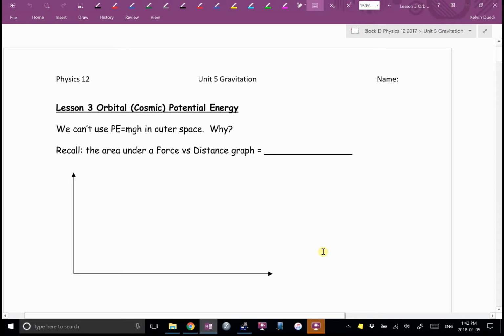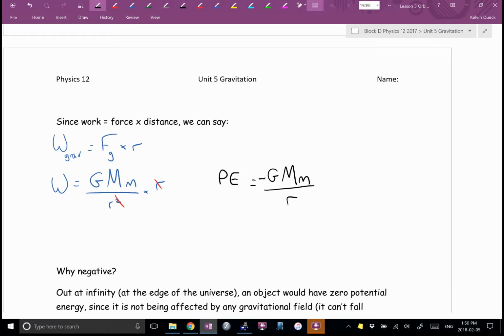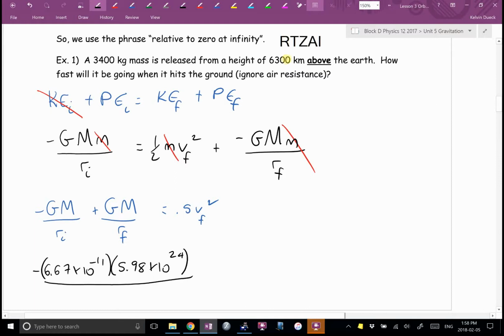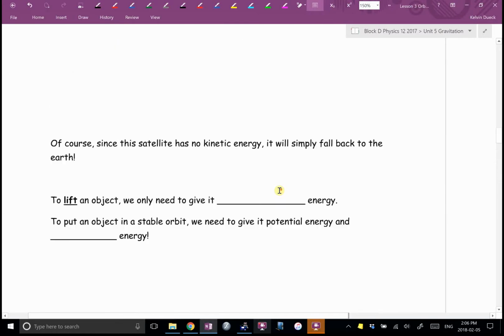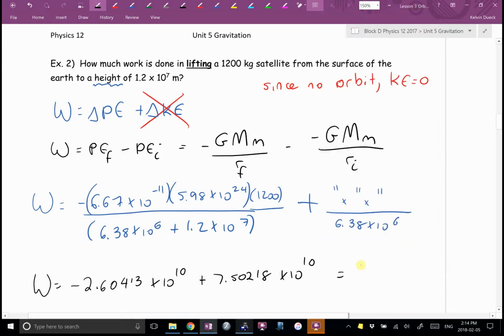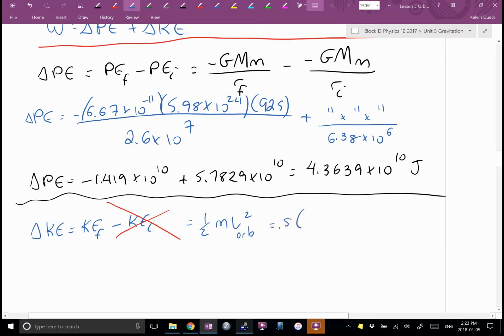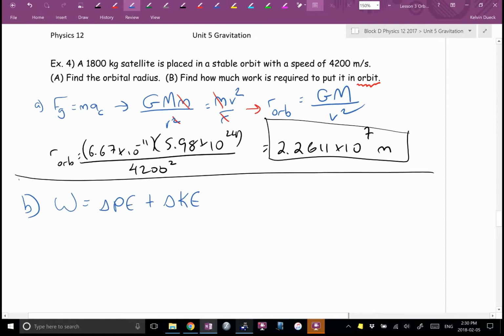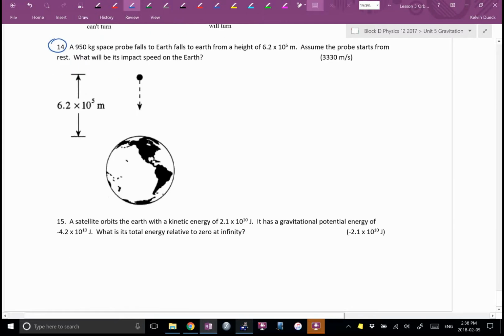Physics 12 U5L3 Orbital (Cosmic) Potential Energy